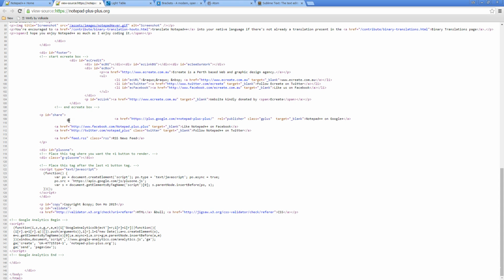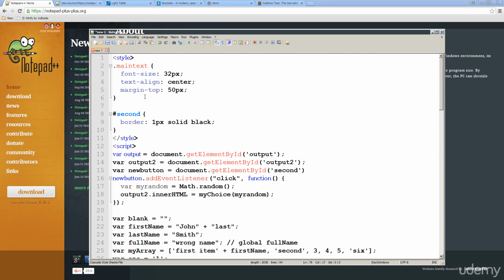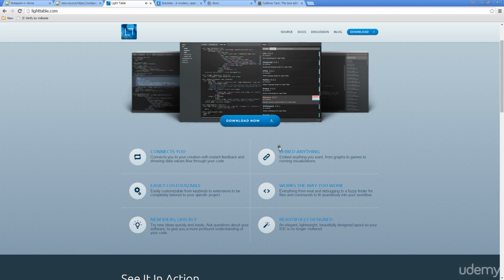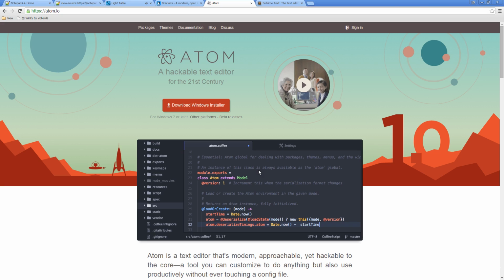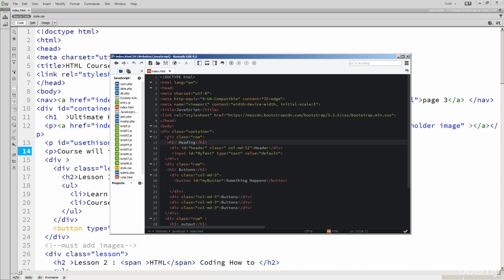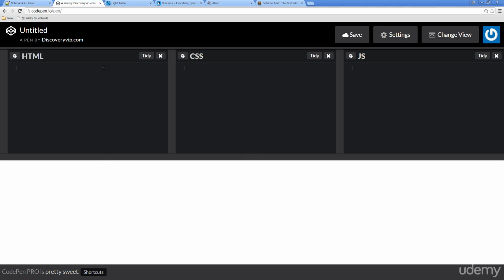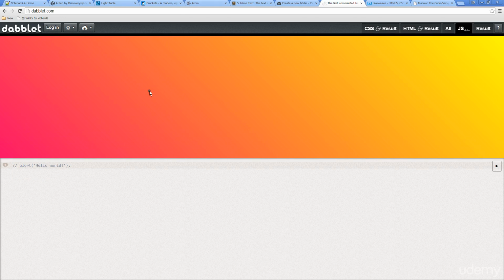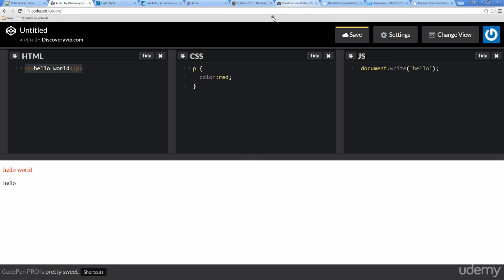2. Web Development Editors